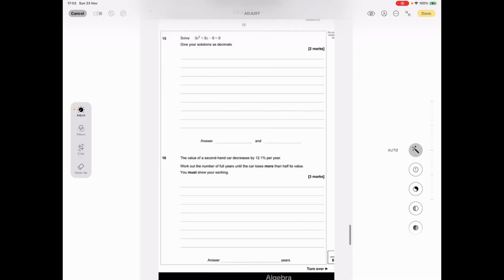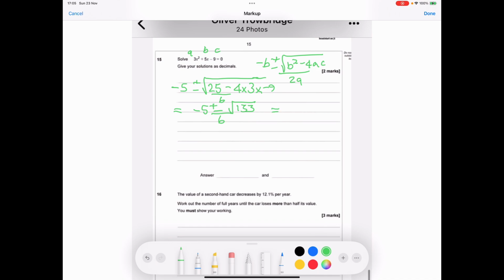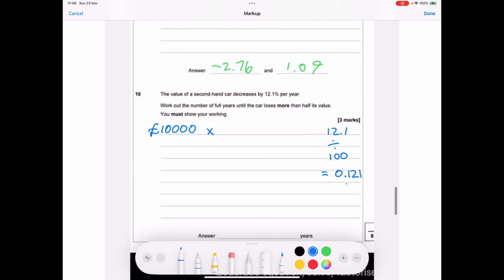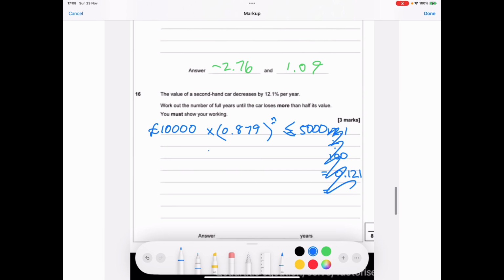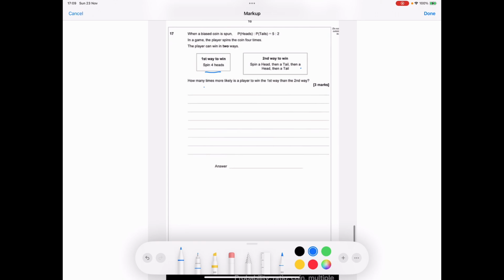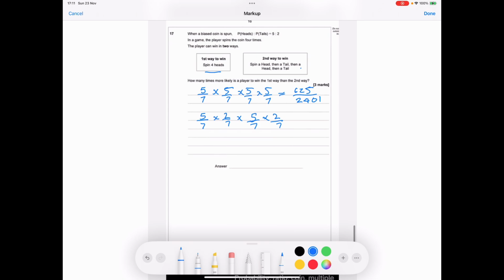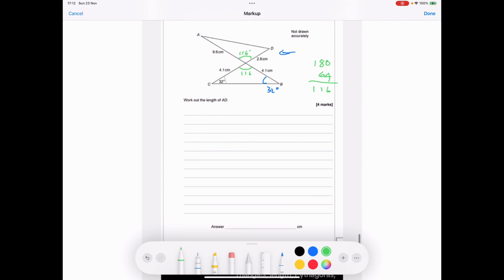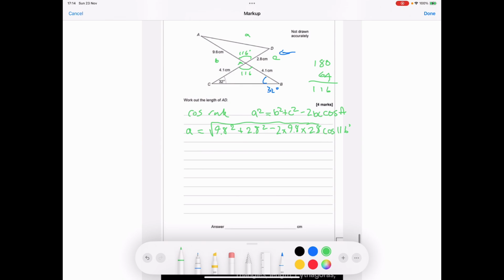AQA HIgher paper2 June 2025 Q15,16,17,18